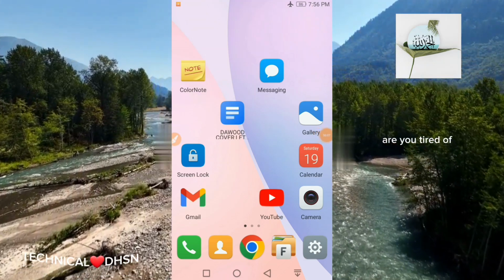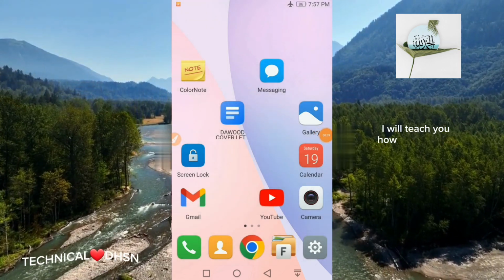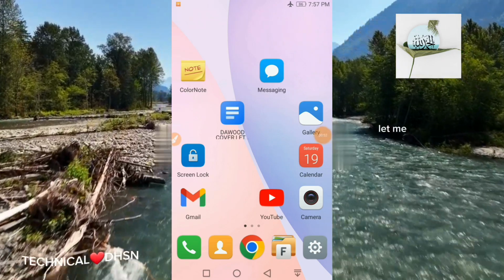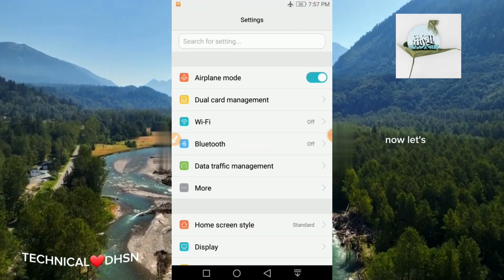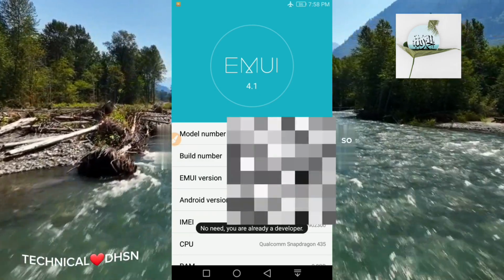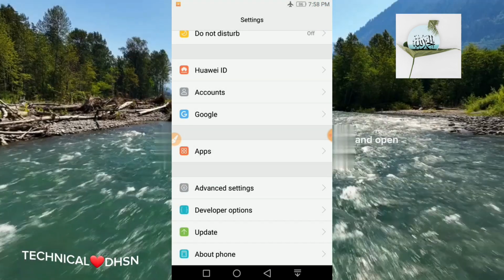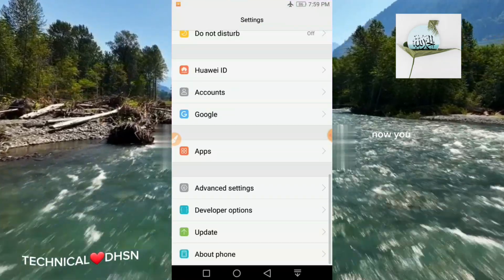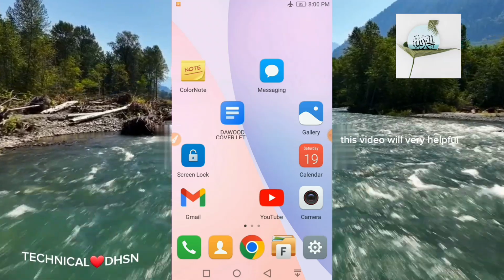"No More Mobile Lag: How to Speed Up Your Mobile and Get Rid of Lag Issues"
Welcome to our comprehensive guide on banishing mobile lag and optimizing your device's performance! Tired of dealing with frustrating delays and slow responses on your smartphone? In this video, we'll equip you with effective techniques to turbocharge your mobile's speed and bid farewell to those nagging lag issues.

Discover practical solutions that anyone can implement without hassle. We'll walk you through step-by-step methods, from optimizing settings to clearing up clutter and managing background processes. Whether you're a casual user or a tech enthusiast, our strategies are tailored to enhance your mobile experience.

Lag can be a real obstacle, hindering app navigation, web browsing, and gaming. Our expert tips will empower you to reclaim control over your mobile device, ensuring smooth performance in every task you undertake.

Join us as we delve into actionable steps to achieve a lag-free mobile experience. Say goodbye to frustration and hello to seamless usage. Let's dive in and give your mobile the boost it deserves!

You can check Play List of my channel for more useful tips and tricks.

Take care.